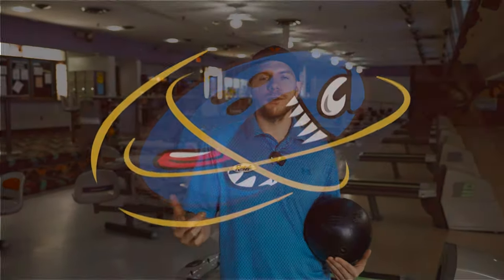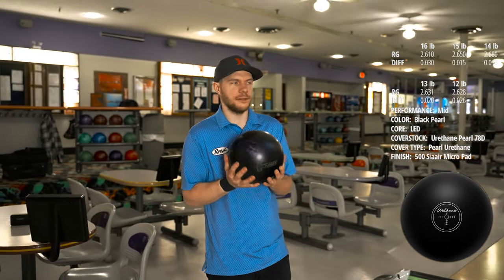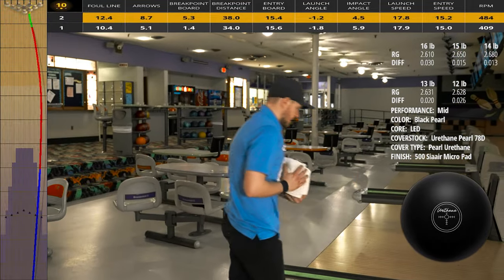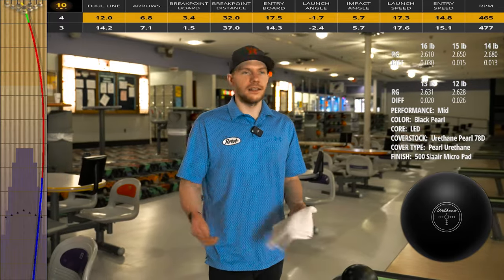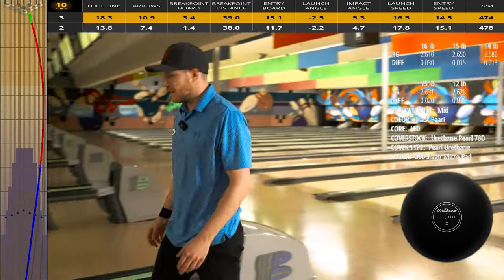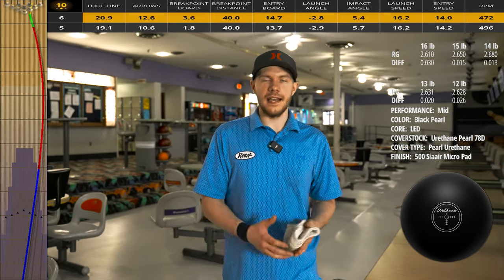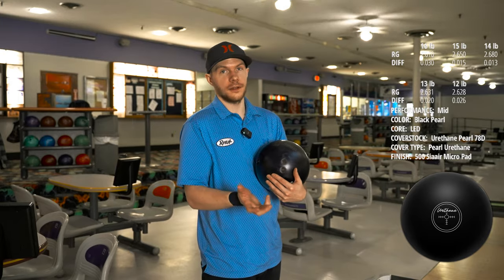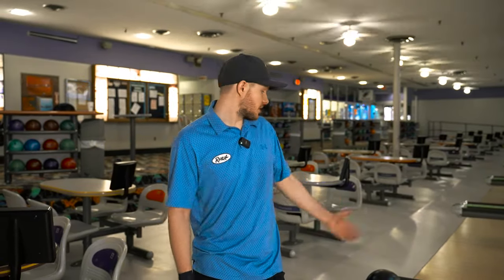Is the Hammer Black Pearl Urethane a Game Changer?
Engage with Us:
- 👍 Like if you love bowling!
- 💬 Share your best bowling tips in the comments.

🎳 Dive into the action as we test the game-changing potential of the Hammer Black Pearl Urethane! See it in action, get pro insights, and enjoy bowling fun.

Special Thanks: Cheers to Center Bowl for letting us film. Visiting Alaska? Check out Rev It Up Proshop at Center Bowl for top-notch gear.

Time Stamp:
0:00 - 1:23 Ball Description
1:23 - 11:45 Ball Review
11:45 - 13:42 Final Thoughts